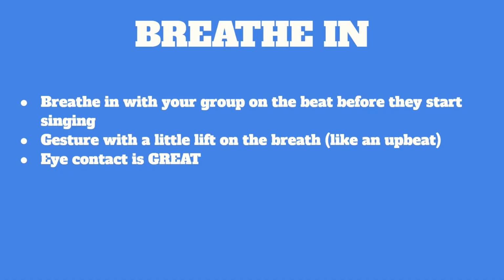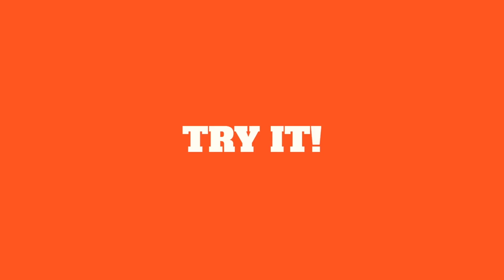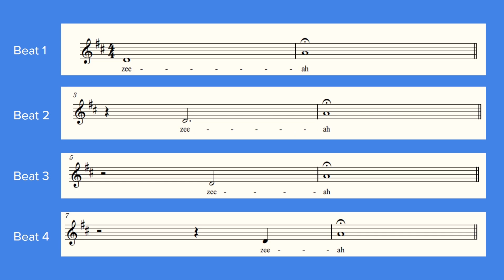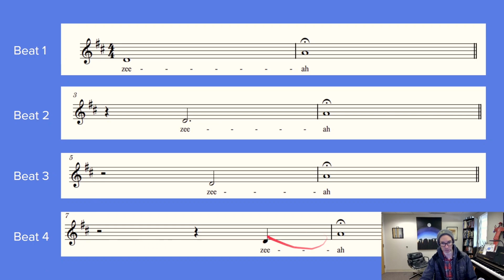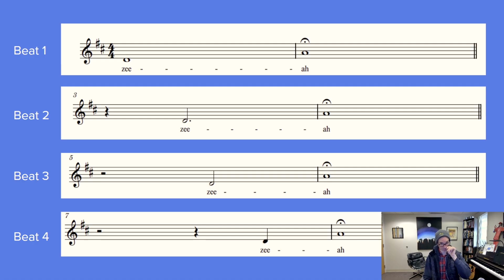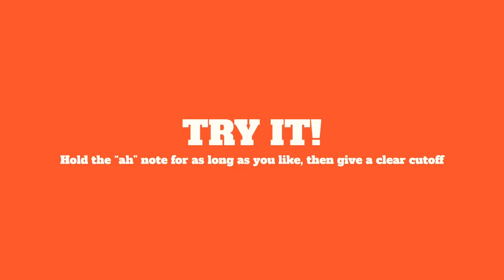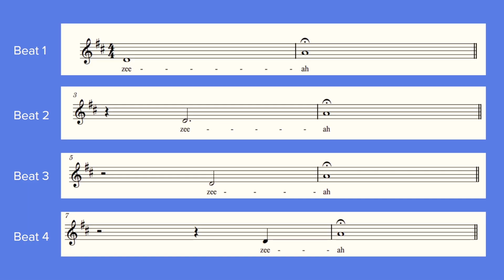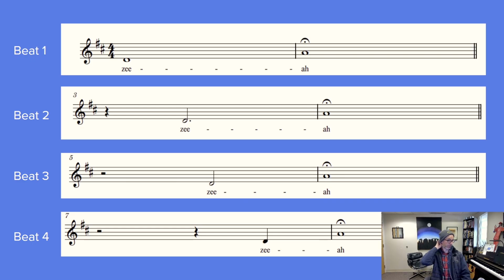2.3.2 - Conducting - Entrances and Cutoffs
Mr. Kraack goes over some basic entrance and cutoff techniques for conducting.